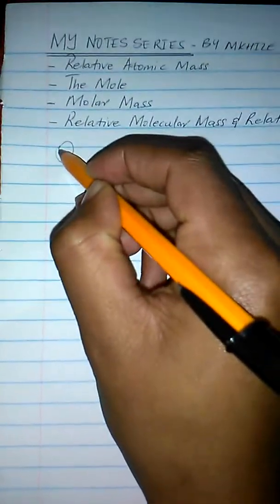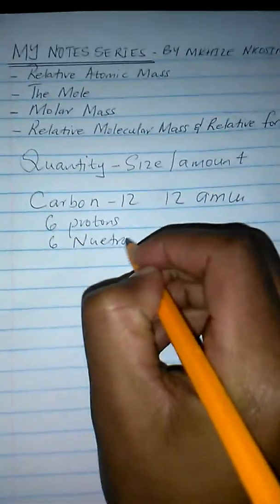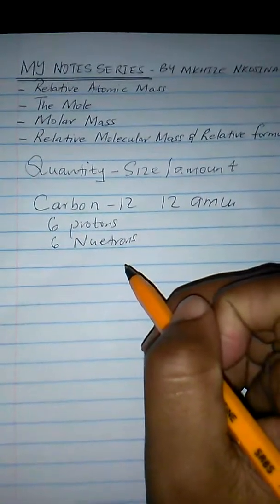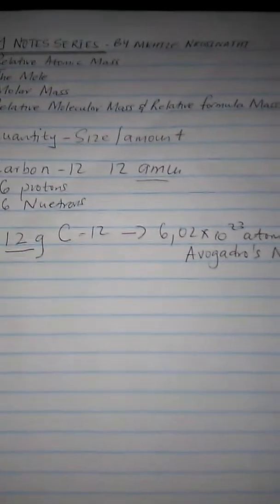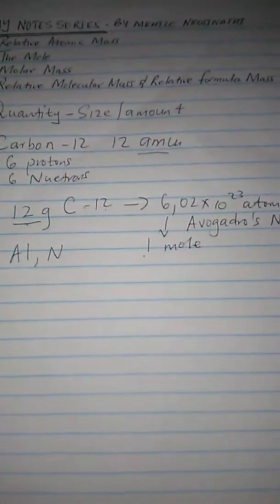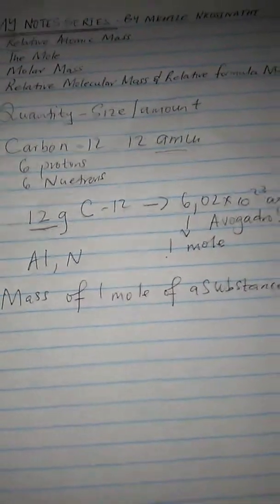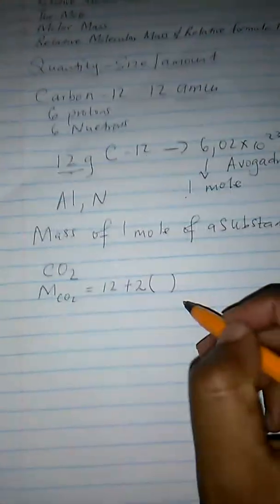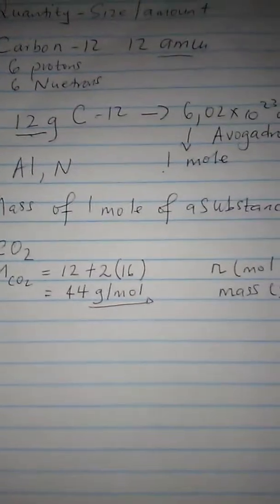Quantitative Aspects of Chemical change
This video gives a basic understanding and background for quantitative aspects of chemical change. It is recommended for grade 10 learners.